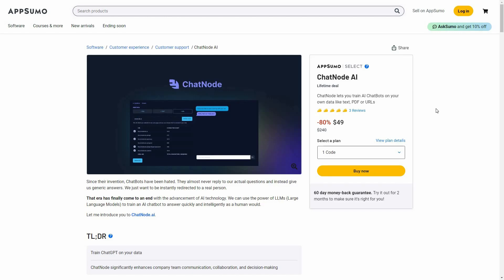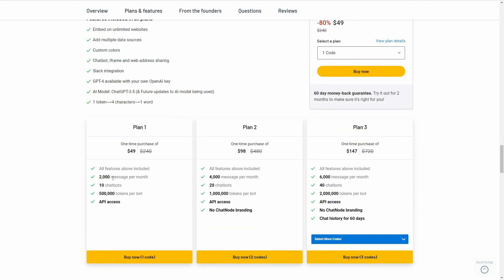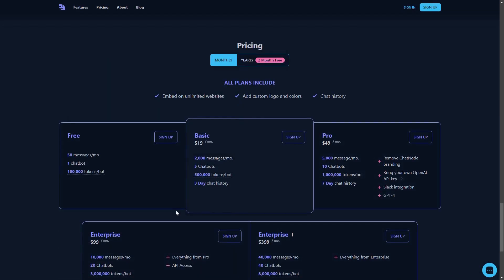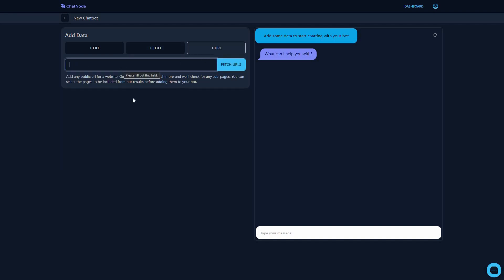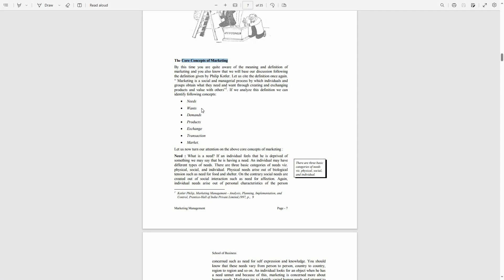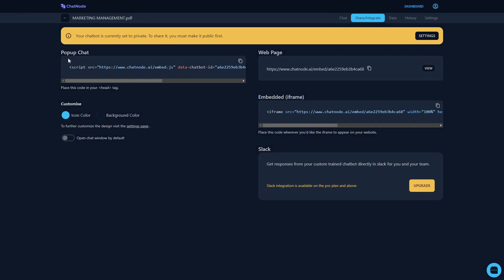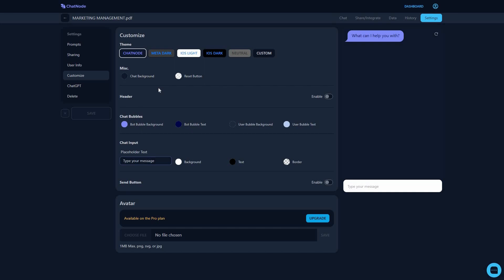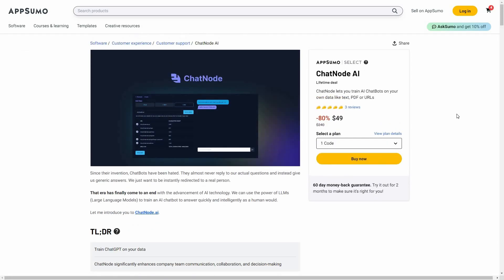ChatNode AI Review: AI ChatBots Trained Your Way with Your Data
ChatNode AI Review & Tutorial
In this in-depth ChatNode AI review, we explore the incredible potential of this cutting-edge conversational AI platform. Say goodbye to manual customer support and hello to the future of automated interactions!